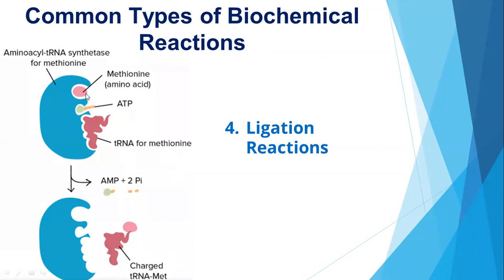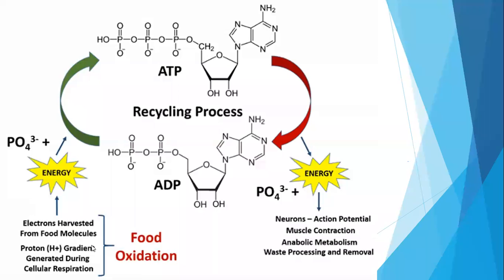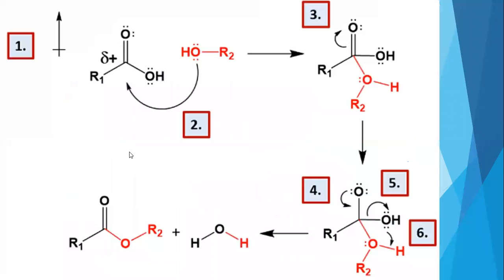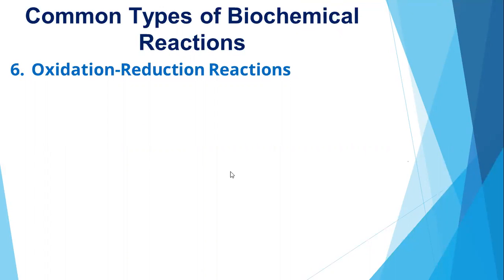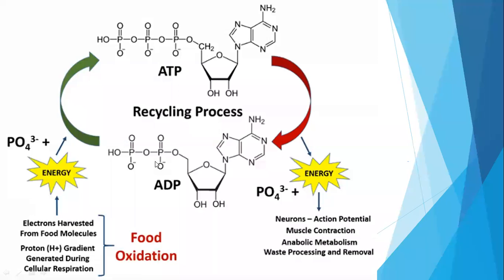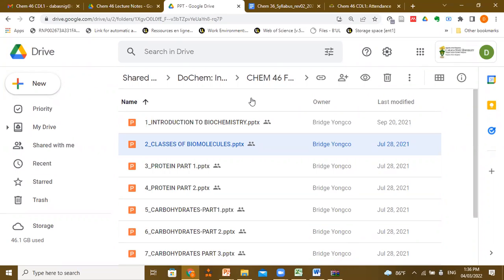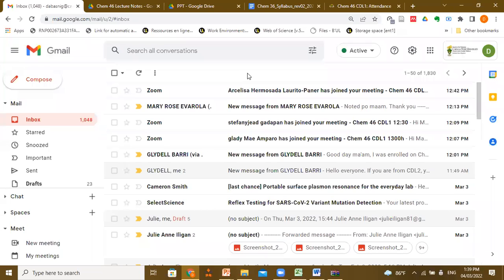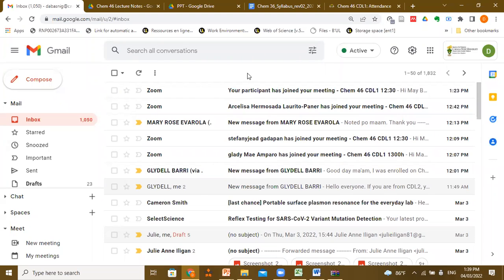Chem 46 CDL1 lecture 1 part 3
Biochemistry Introduction (part 3)